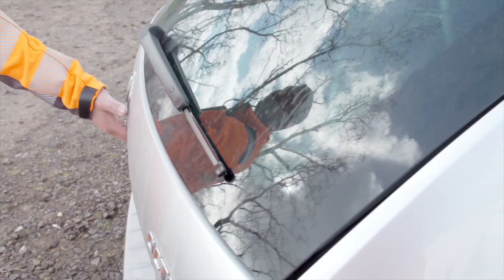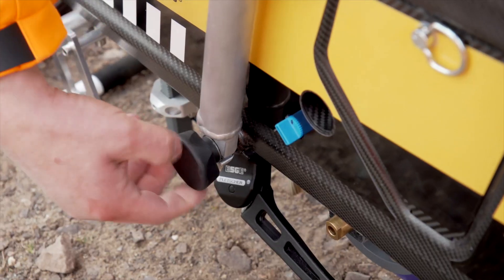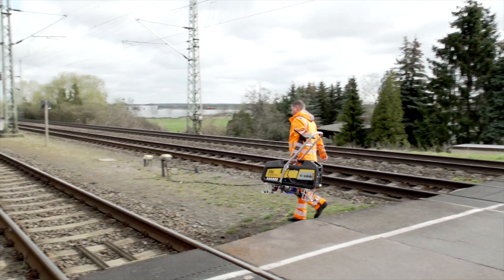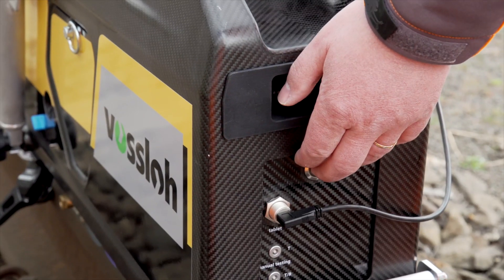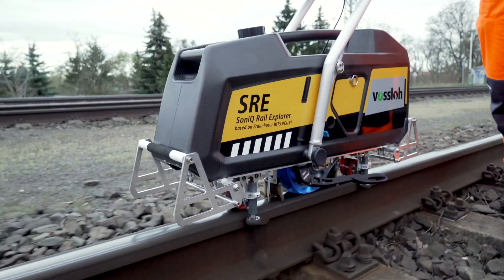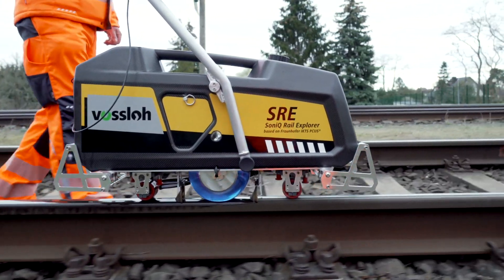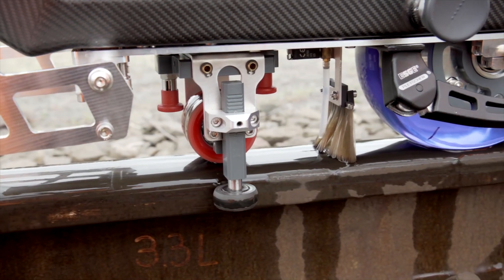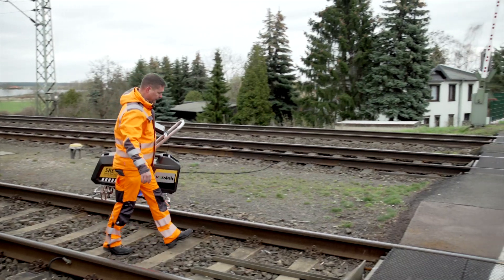On the job with the SoniQ Rail Explorer (SRE)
The SoniQ Rail Explorer is currently the most modern ultrasonic tester on the market. It localizes irregularities that develop during normal operations. In addition to deep squats and head checks, it also detects corrosion in the rail base and internal flaws on both sides of the rail.

Come and see an SRE in action or visit our